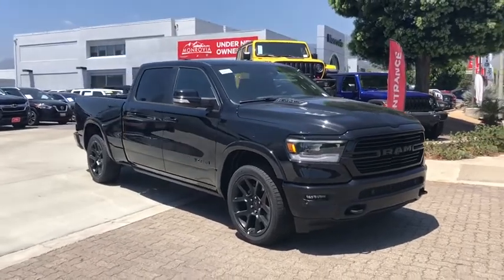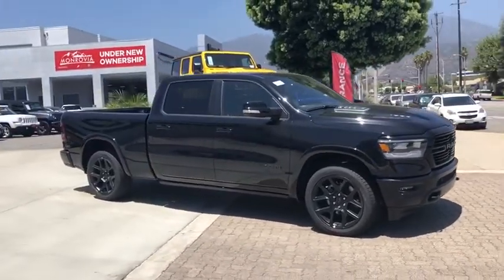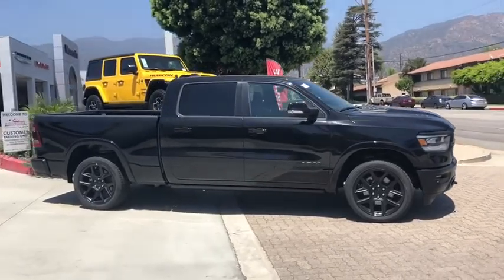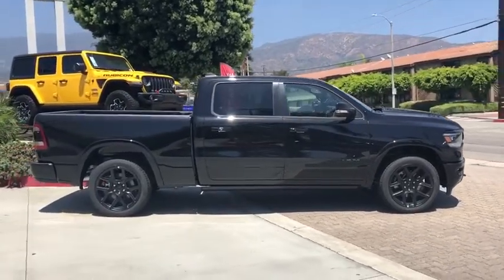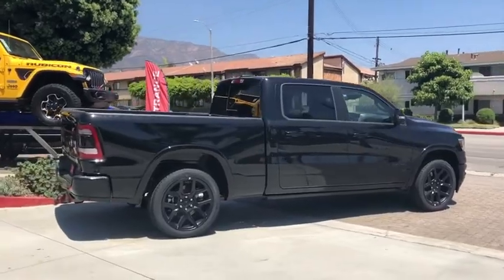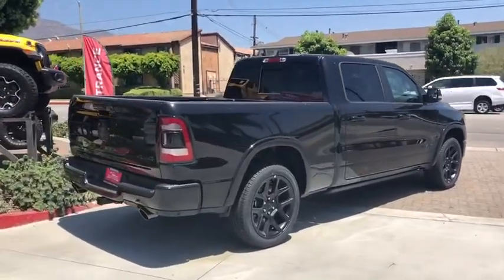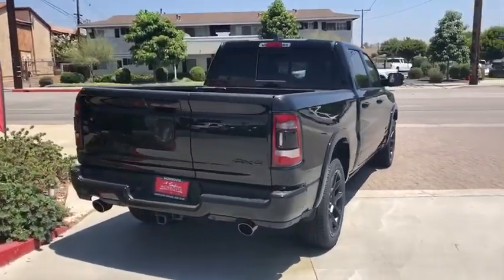2020 Ram 1500 Monrovia, Pasadena, Los Angeles, Montebello, Azusa, CA M200869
Diamond Black Crystal Pearlcoat New 2020 Ram 1500 available in monrovia, California at Monrovia CDJR. Servicing the Pasadena, Los Angeles, Montebello, Azusa, CA area.

Monrovia CDJR
1305 S Mountain Ave